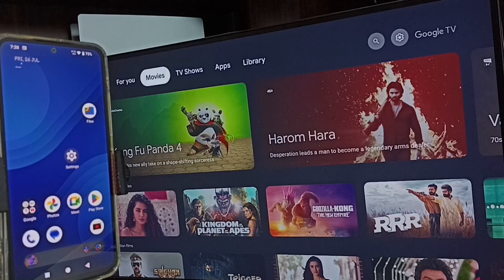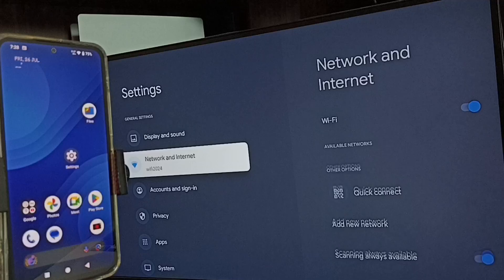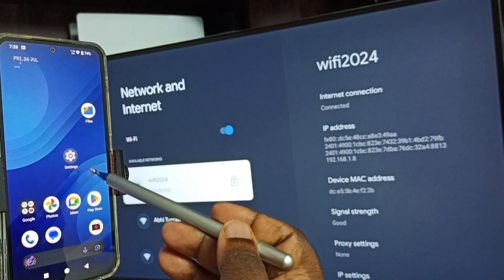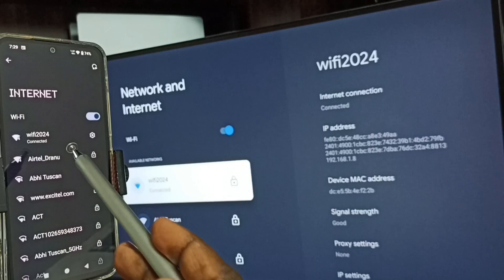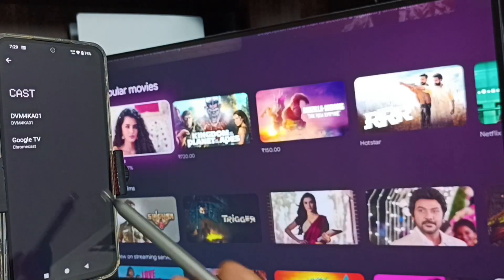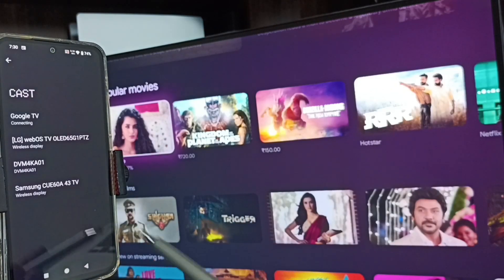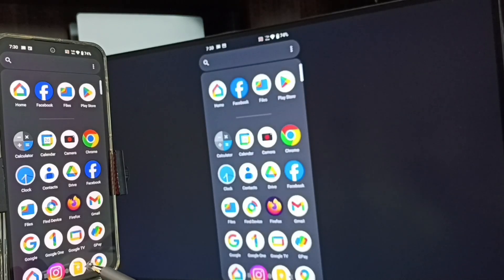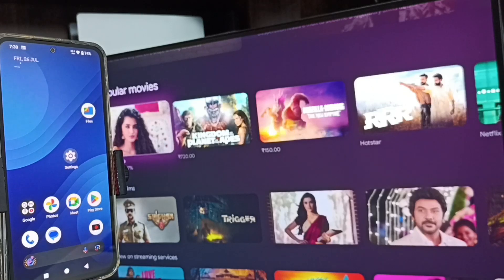Nothing CMF Phone 1 : How to do Screen Mirroring with Google TV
wireless display,Screen Casting,Screen Mirroring,Multi-screen Interaction,wifi display,screencast, cast, nothing, nothing os, nothing phone, android 14, android 15, android, phone, mobile, how to,